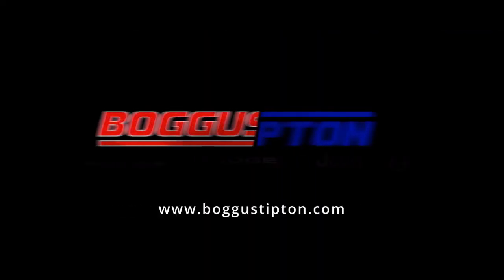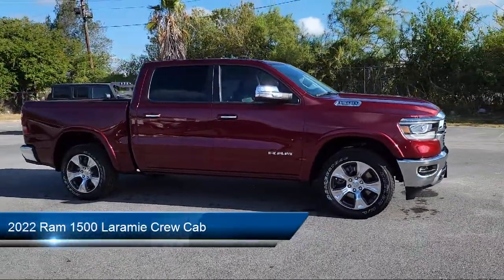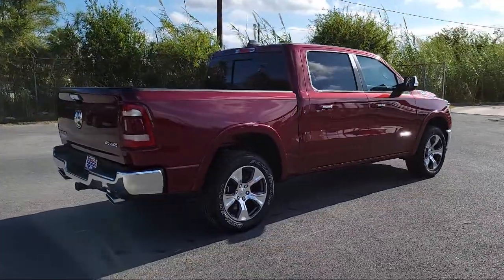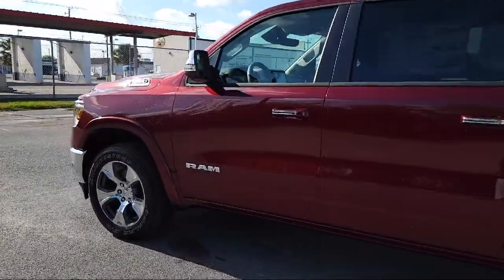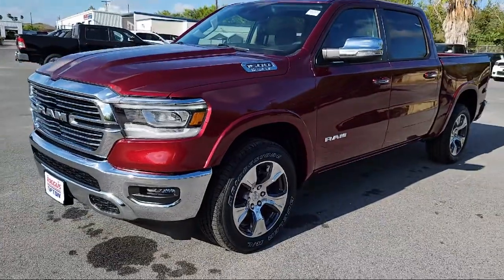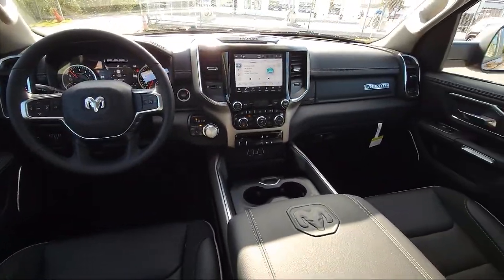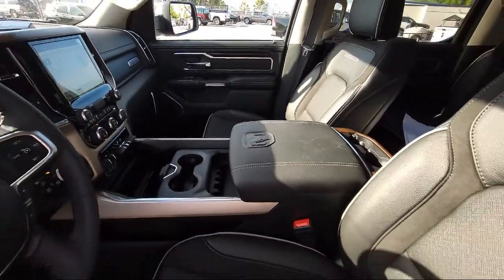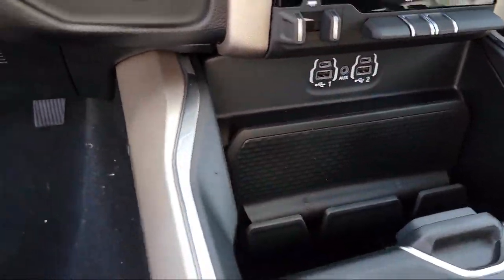2022 Ram 1500 Laramie Crew Cab Brownsville Harlingen McAllen Weslaco Port Isabel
2022 Ram 1500 Laramie Crew Cab Stock Number: R363672 Vin:1C6SRFJT4NN363672.

2101 Central Blvd.